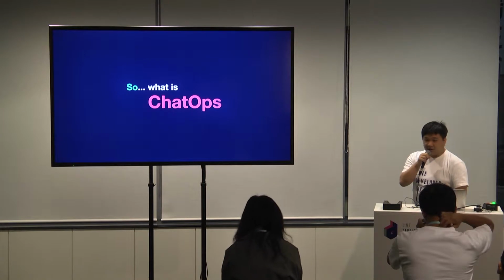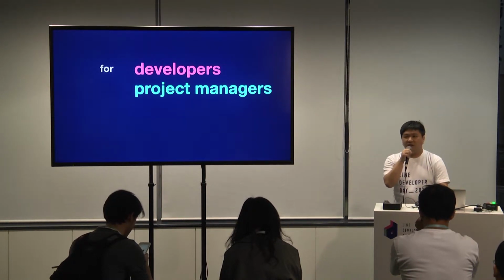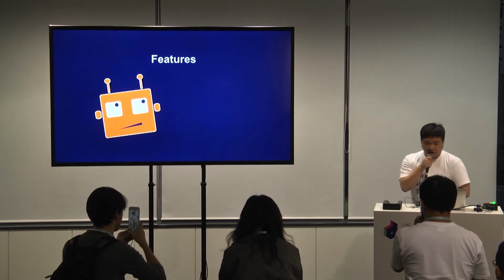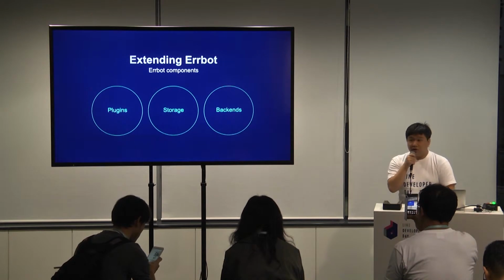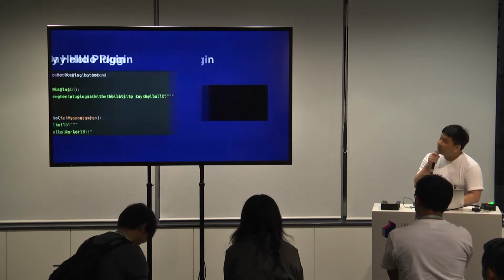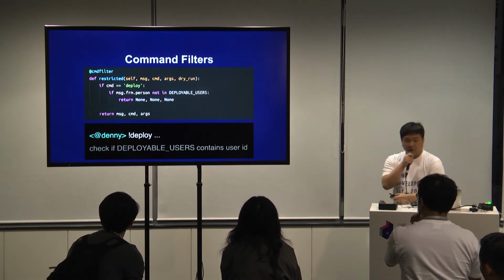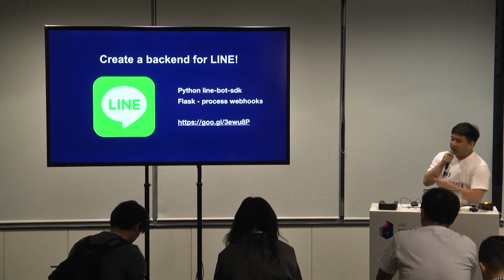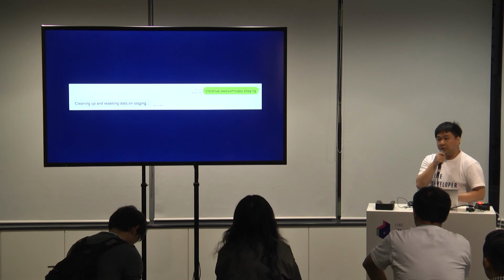ChatOps x LINE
Speech by: LINE Taiwan Platform Biz & Service Office Denny Tsai